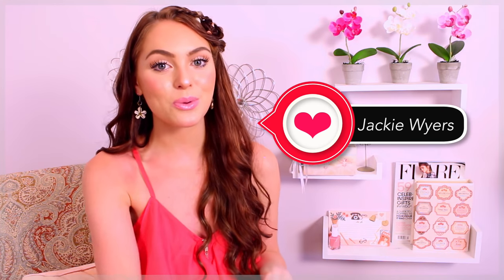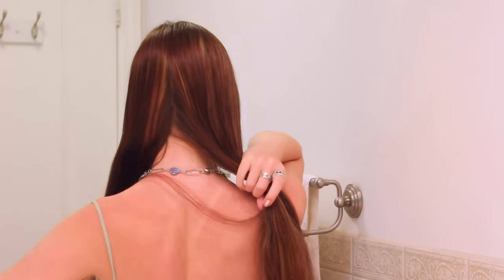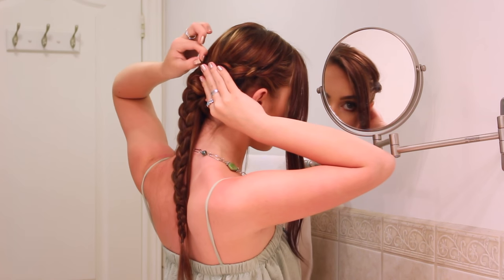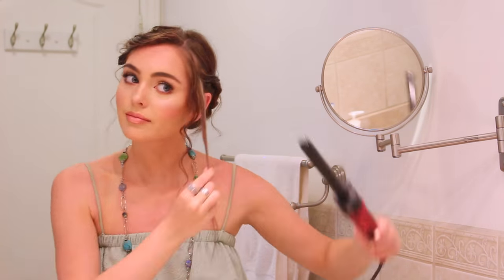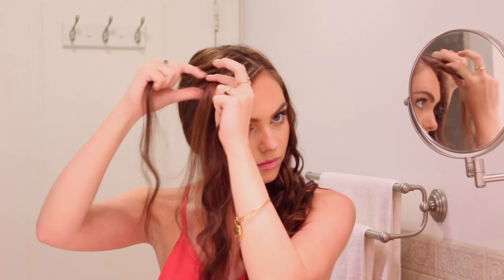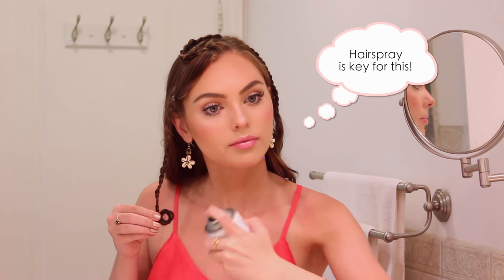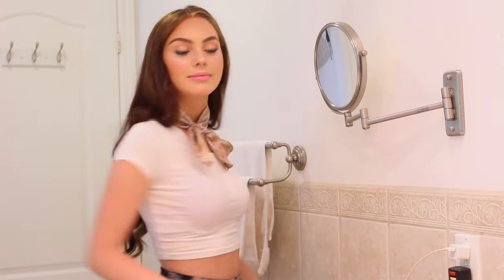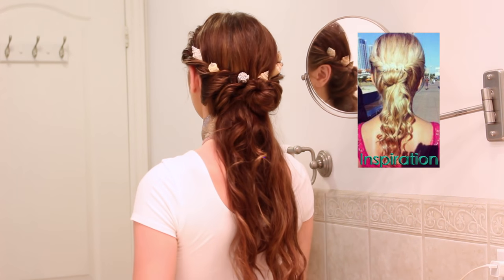MAKO MERMAIDS Hairstyles Tutorial | Sirena's Braids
Hey guys, THUMBS UP if you guys enjoy these MAKO MERMAIDS inspired hairstyles tutorial! I took inspiration from the beautiful Amy Ruffle who plays Sirena in seasons 1-3 of Mako Mermaids and hope you got some summer styles for medium to long hair to try!

Who's your fav character in Mako Mermaids!? Let me know as well as your fav hairstyle out of the three in the comments :D

IF YOU TRY OUT A LOOK, use the hashtag : JHairDay or JMakeupDay to show me your version of the look :D xo

P r o d u c t s     U s e d:
OGX Weightless Hydration Coconut Water
I used Pantene Volume Up Hairspray
Bellami 6 in 1 curler 19mm by 19mm wand

PS. If you love mermaids, check out out my summer playlist with lots of mermaid information!